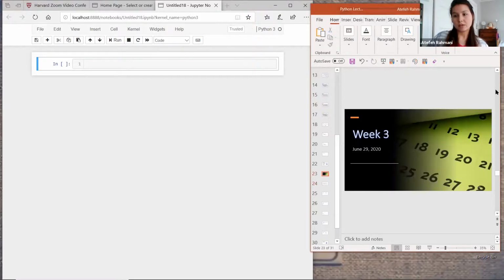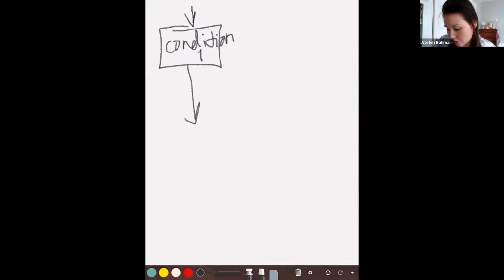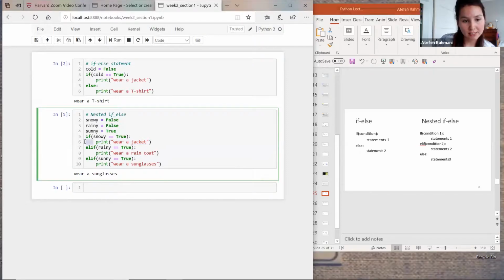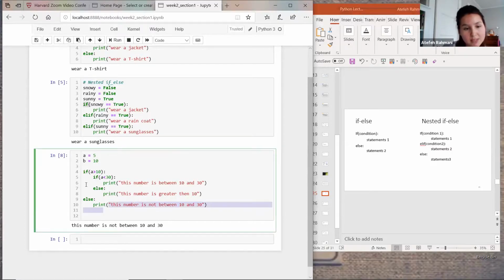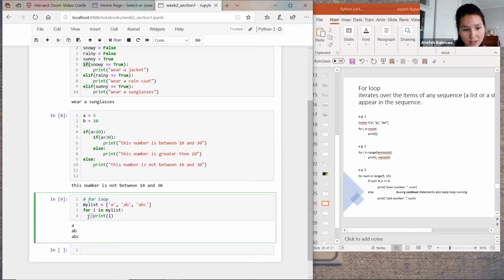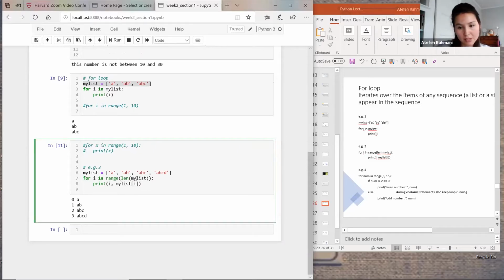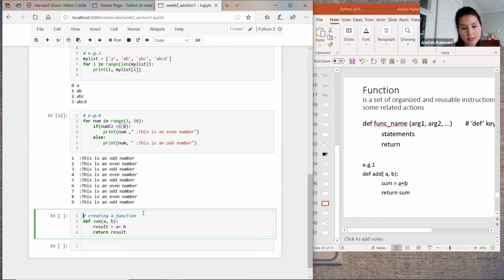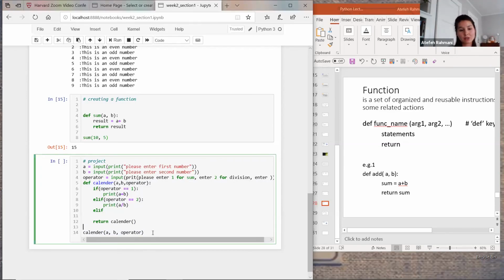Introduction to Python - Week 3, Section 1